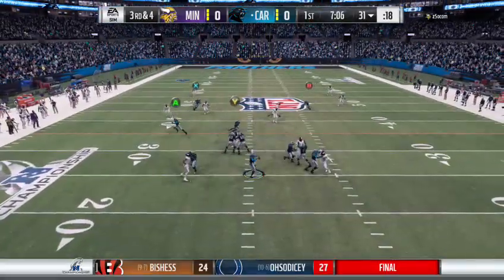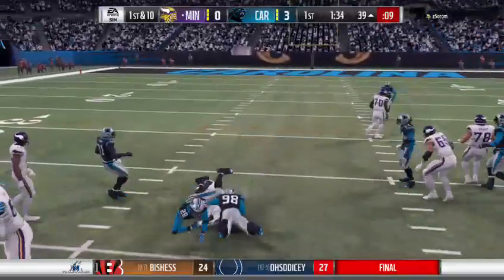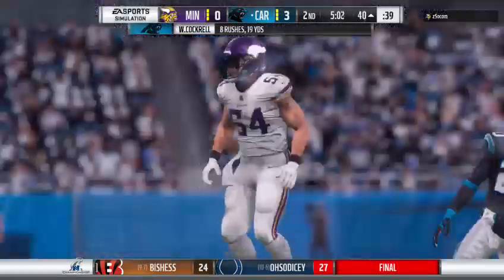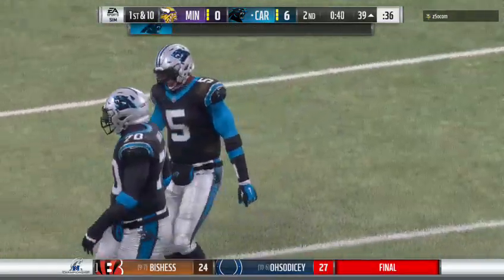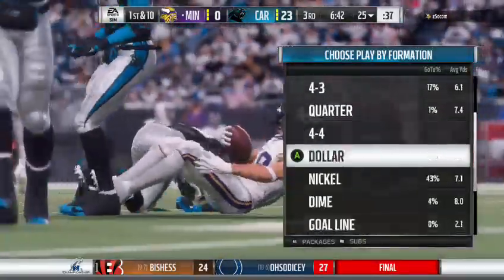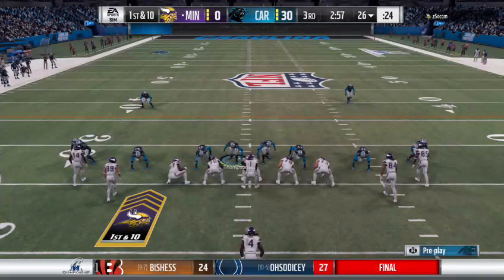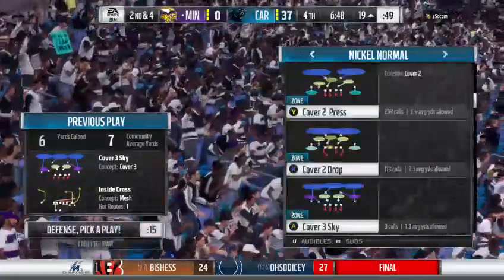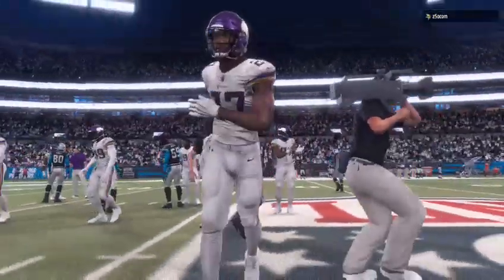LjDubZero CFM-AMLoB Season 5 Conference